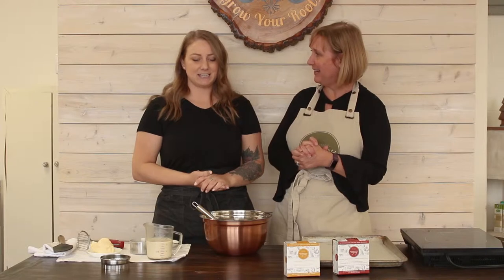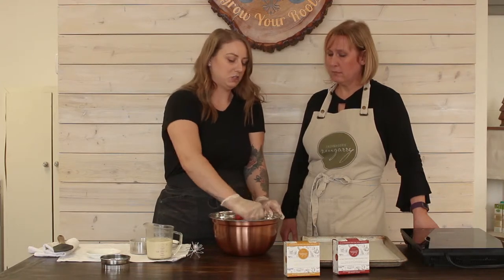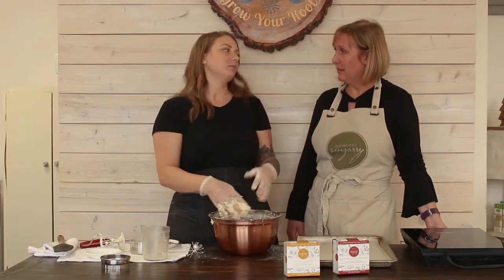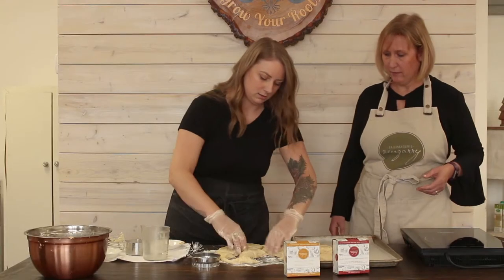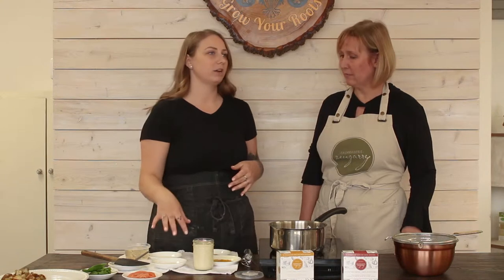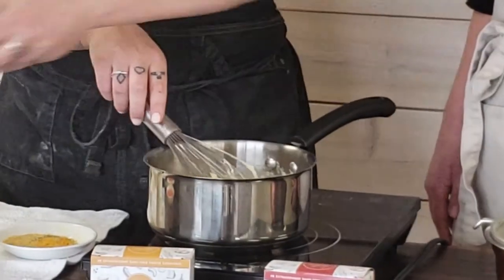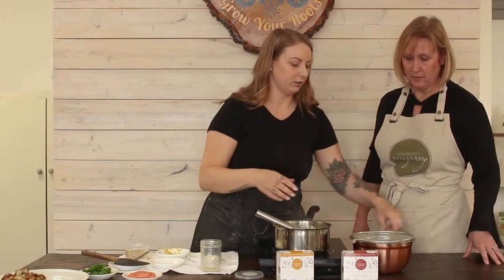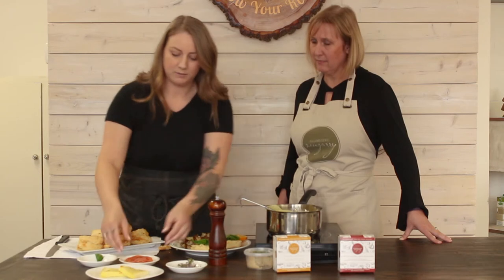Chef Mel's Easy Vegan Cheesy Biscuits with Hollandaise Sauce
Chef Mel from Grow Your Roots Cafe shares with us her delicious vegan Brunch recipe for warm, cheesy biscuits drizzled in a vegan Hollandaise Sauce! This easy, dairy-free brunch dish is made with our cashew cheese and is a must-have for your next brunch get-together!